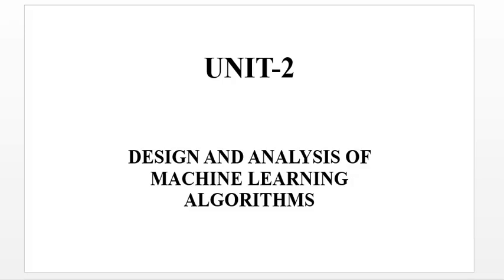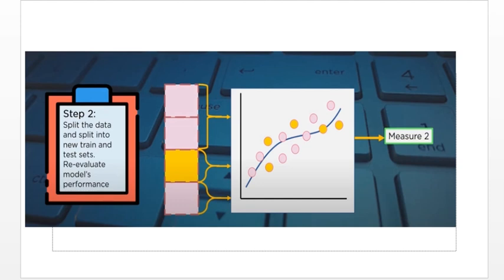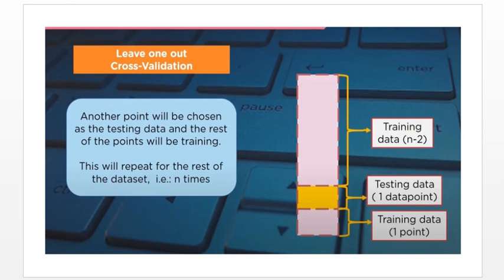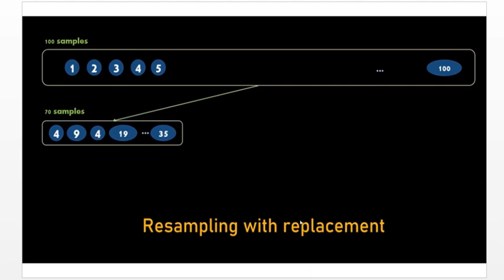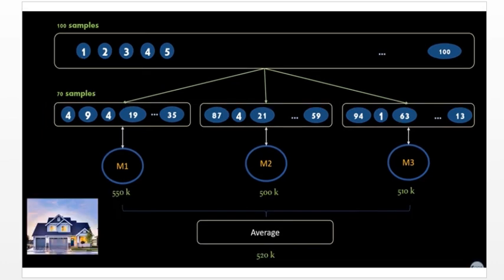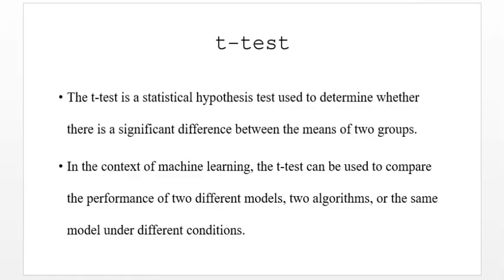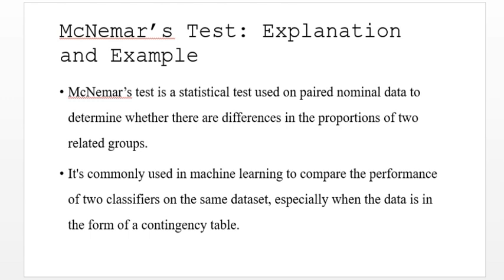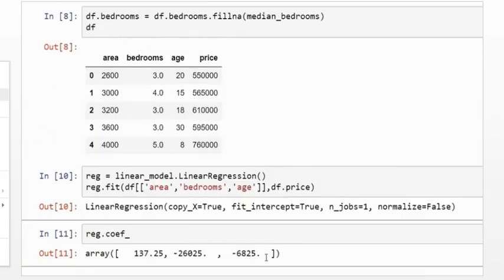Machine Learning Part 2